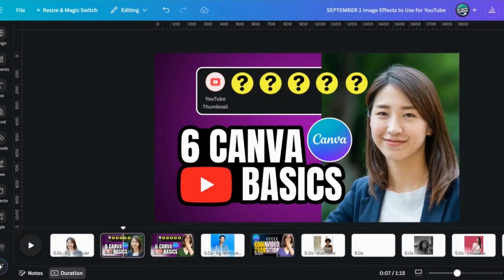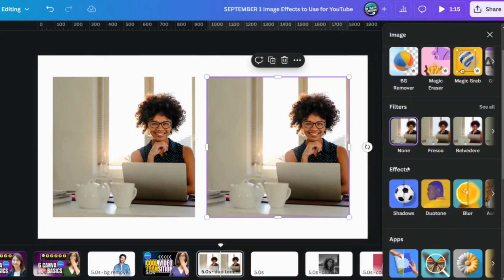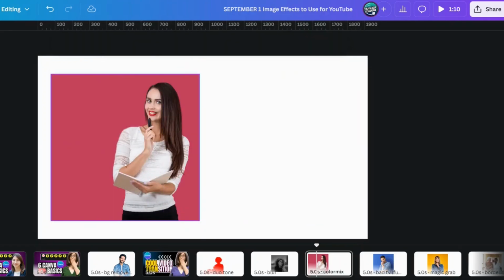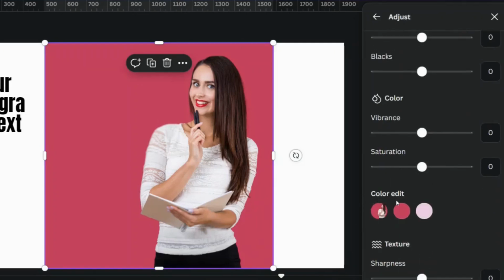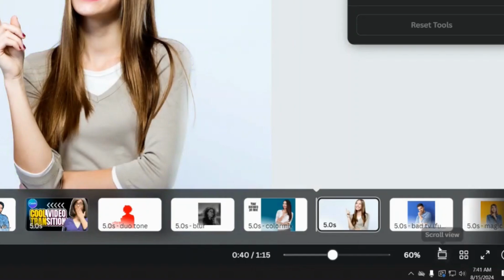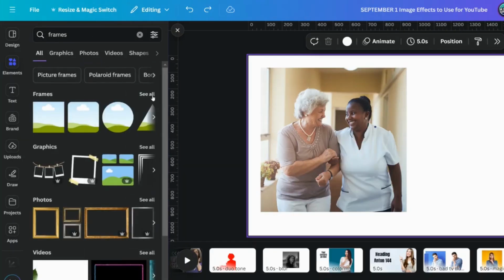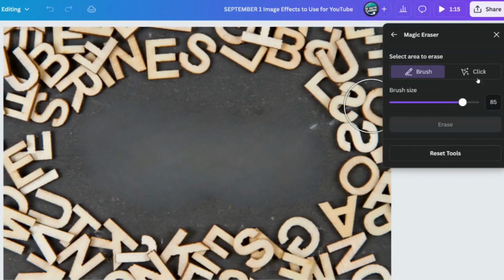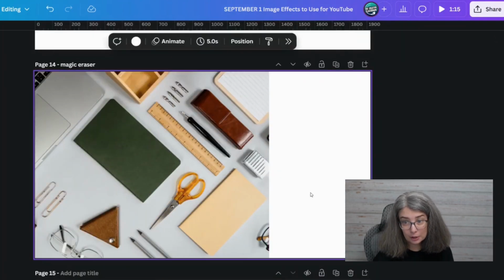Can Canva Transform Your YouTube Images? 12 Essential Tips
Discover the power of Canva and master essential image editing skills for your YouTube channel. Learn 12 essential tools you need for thumbnails, banners, and social media posts.  Create stunning visuals that will captivate your audience and elevate your content.

00:00 Introduction
00:20 How to Use the Background Remover for YouTube
01:40 How to Add an Outline to a Person for YouTube Thumbnails
02:49 How to Use DuoTone for YouTube Thumbnails
04:27 How to Give a Picture a Blurry Background
06:00 How to Give a FUN colorful gradient rainbow effect background with ColorMix
08:05 How to Change Color of a Photo's Background with Canva
09:14 How to Quick Crop a Picture to Fit Different Aspect Ratio
10:02 How to Use Magic Grab for a Thumbnail
12:05 How to use BadTV Effect for Social Media Posts
13:28 How Frames work in Canva (and cropping a photo into a shape)
13:58 How to Change Words in a Photo (probably my favorite tip)
15:06 How to Find New Fonts to Use for Thumbnails or Social Media Posts
16:34 Bonus Canva Tip How to Bold the Unboldable Font
17:01 How to Erase bits of an image in Canva
18:58 Video Techniques